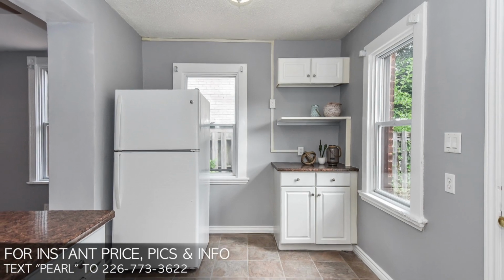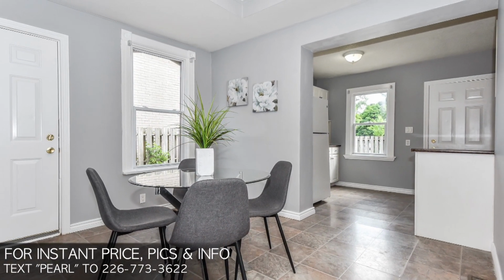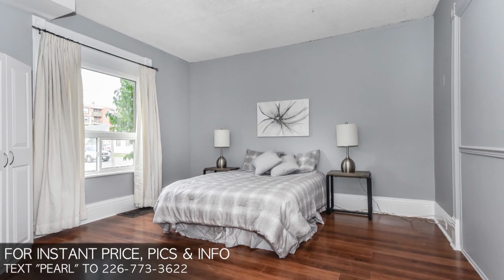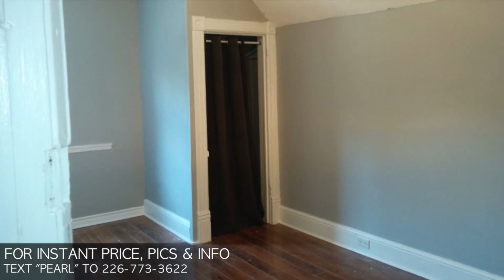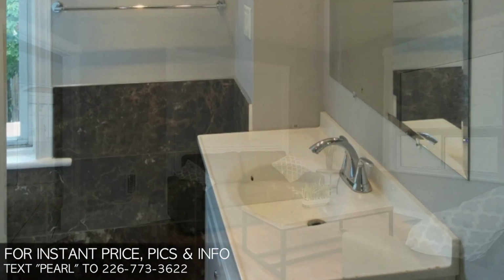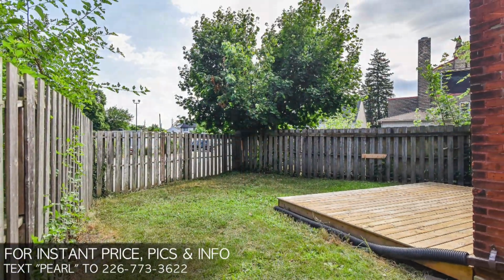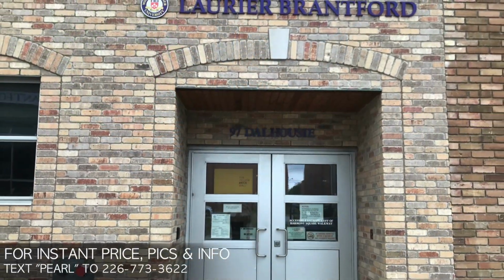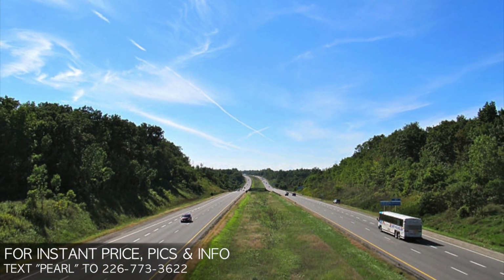New Listing - 27 Pearl Street, Brantford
This is an exceptional property for both investors and growing families! With four bedrooms upstairs and a fifth on the main level, this home has no shortage of living space. The main level offers a large kitchen, a formal dining room, a spacious living room, coin-op laundry facilities, and the convenience of a 2-piece washroom. In addition to this, the front room on the main level has been used in recent years as a fifth bedroom, but can easily be opened back up as an additional living room or den. The upper level offers four large bedrooms and a 4-piece washroom. This home has been freshly updated and painted throughout. It is in great condition and ready for its next occupants to simply move in and enjoy! And more than this, it’s located just steps from Wilfrid Laurier University, Downtown Brantford, Laurier Brantford YMCA, Robert Moore Park, and is within close proximity to Highway 24 and the 403. Some recent updates include: Paint (2019), Masonry Work (2019), Stair Carpet (2019), Deck (2017), A/C (2017), and Furnace (2012).

Jeff Moisan
Real Estate Broker
Home Group Realty Inc.